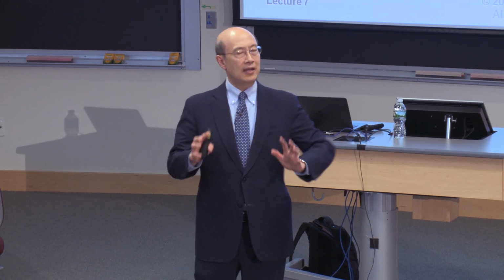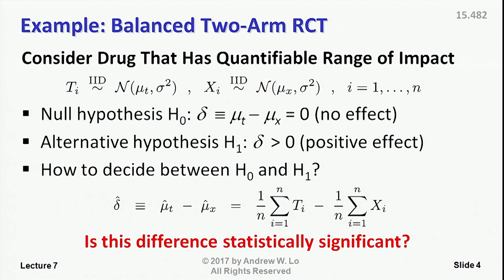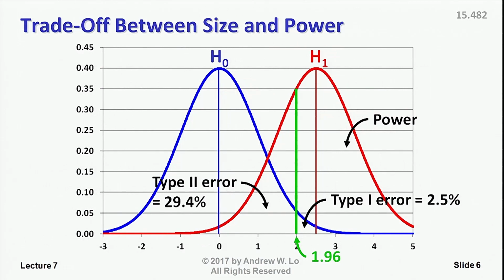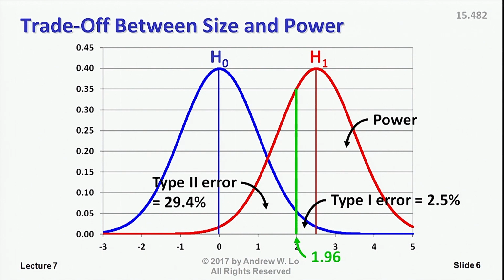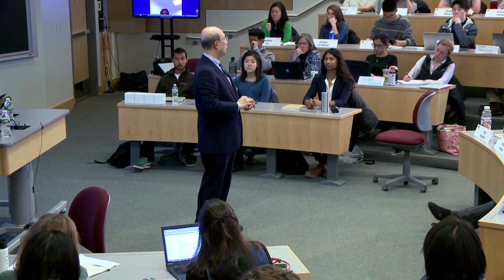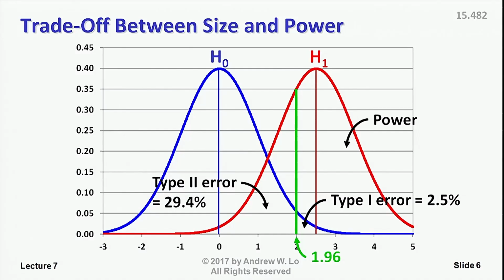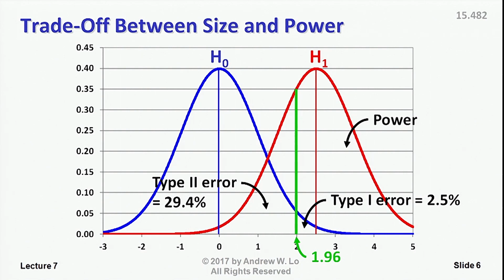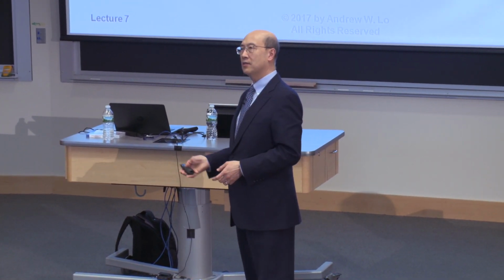C7S1 Hypothesis Testing Review